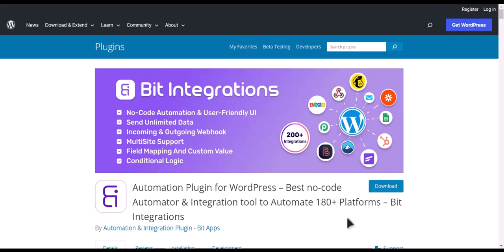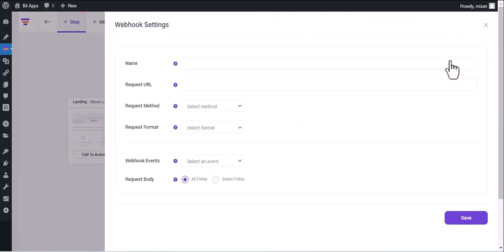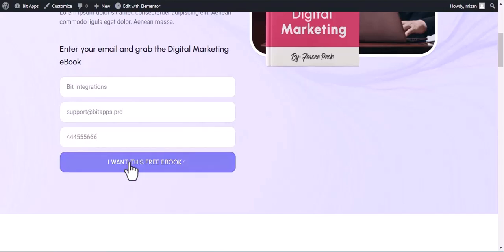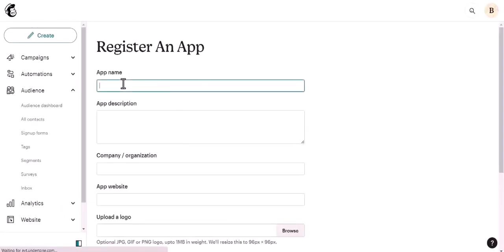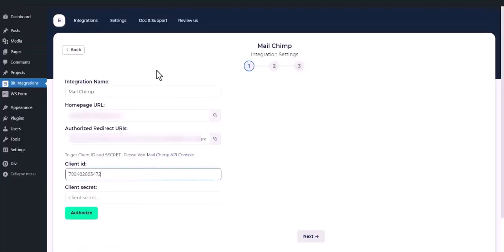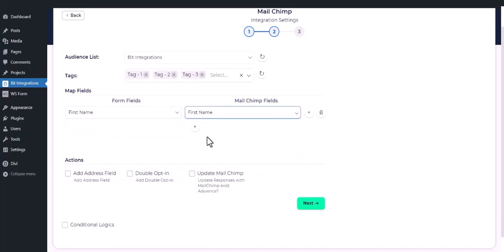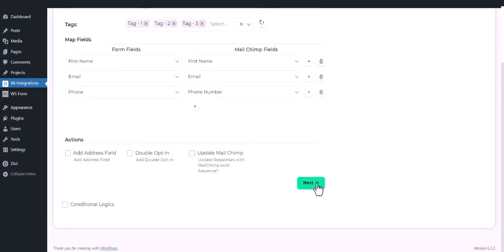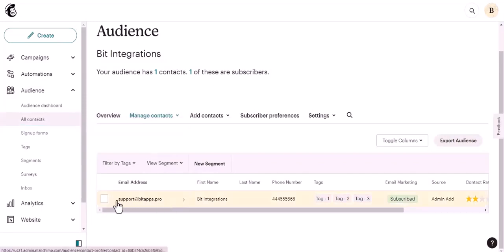Integrating WPFunnels with Mailchimp | Step-by-Step Tutorial | Bit Integrations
🔗 Ready to enhance your email marketing strategy? Dive into our detailed tutorial where we demonstrate the seamless integration of WPFunnels with Mailchimp, a leading email marketing platform. Learn how to effortlessly connect these two tools using the Bit Integrations WordPress plugin.

Join us as we guide you through the step-by-step process of integrating WPFunnels submissions with Mailchimp, allowing you to harness the power of your form data for effective email campaigns. Say goodbye to manual data transfers and welcome automated workflows for improved email marketing efficiency.

Key Highlights:
✅ In-depth walkthrough for integrating WPFunnels with Mailchimp using Bit Integrations for WordPress.

Whether you're a marketer, business owner, or email enthusiast, this integration empowers you to seamlessly merge WPFunnels with Mailchimp. Watch now to revolutionize your email marketing efforts!